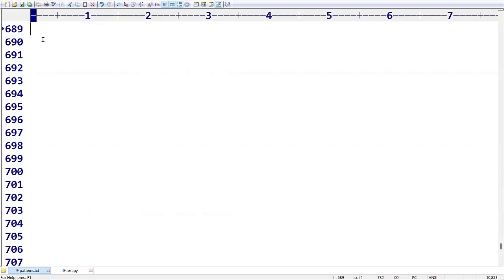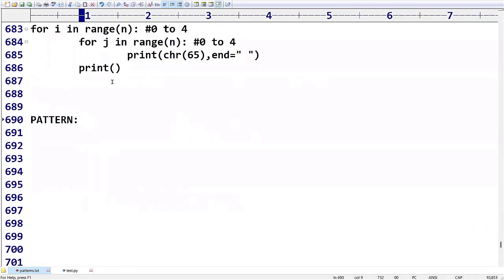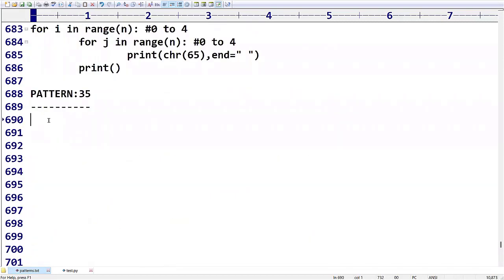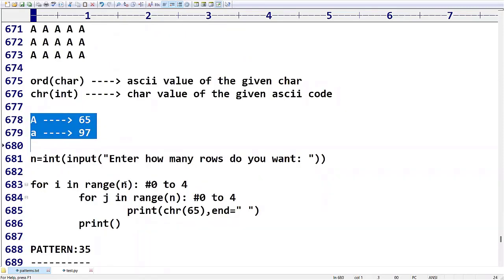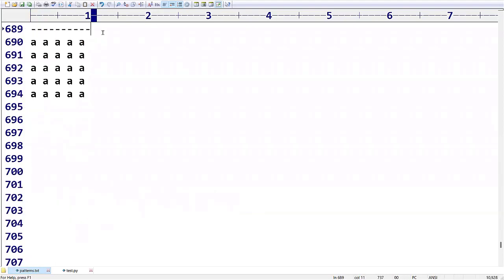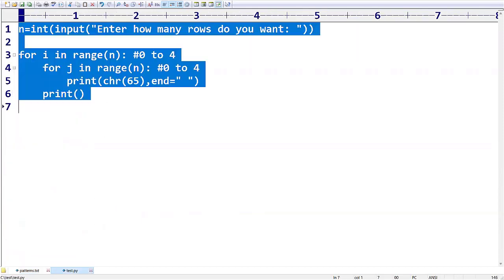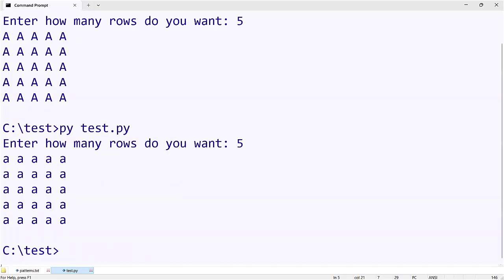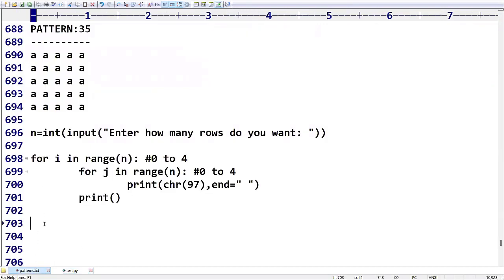PYTHON PATTERN PROGRAM 35